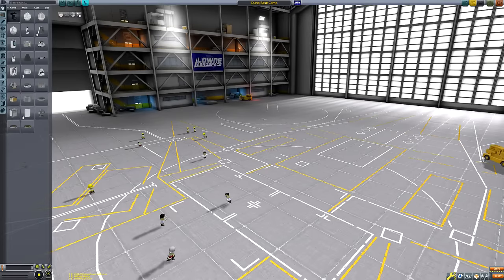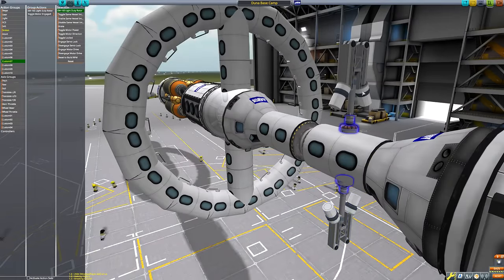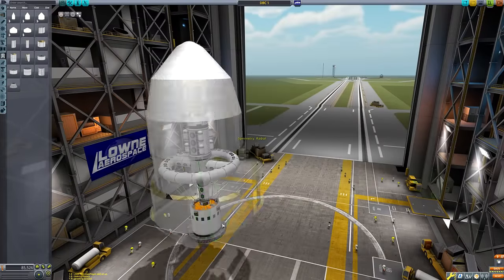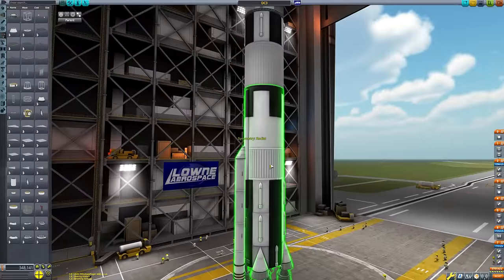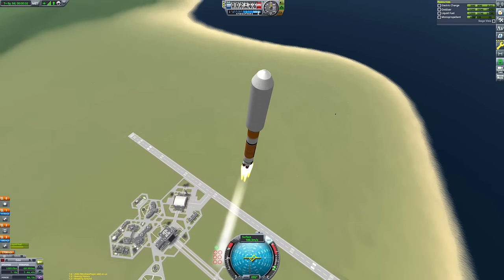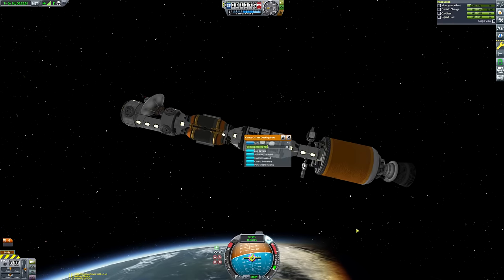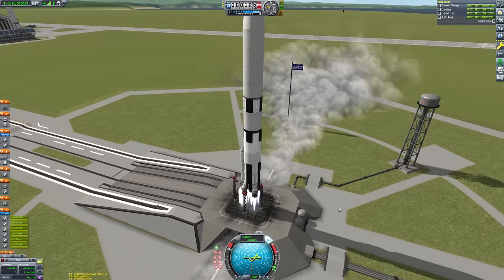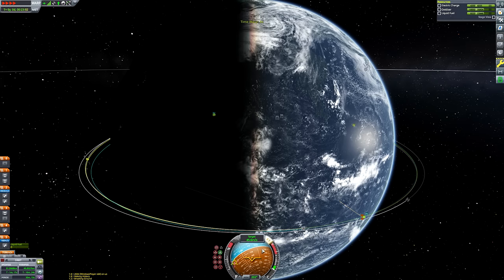KSP: Building a DUNA Space Station!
Just realising now that I've somehow NEVER made a Duna Space Station before! Today, that changes.

Craft file:
No craft file this week due to the fact that this took multiple craft - besides, it's more fun to build space stations yourself :)

Mods:
Gameplay: Better Time Warp
Visual: Scatterer; Environmental Visual Enhancements; Stock Visual Enhancements; PlanetShine